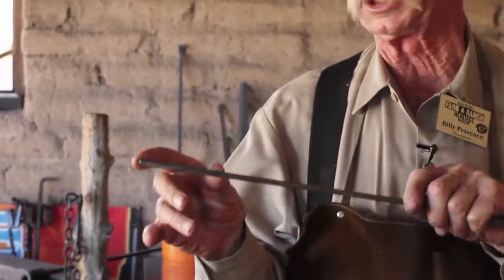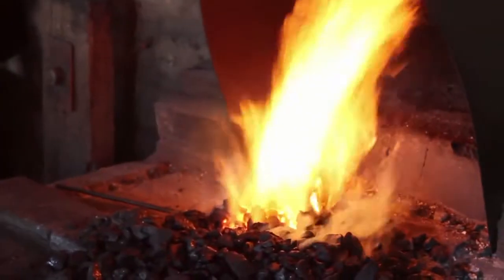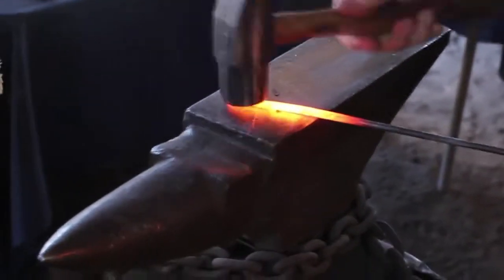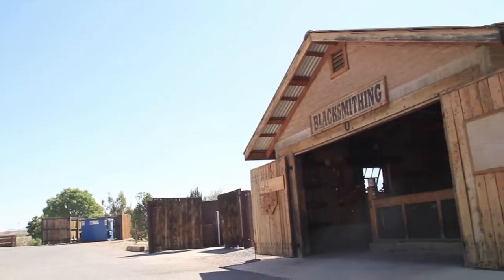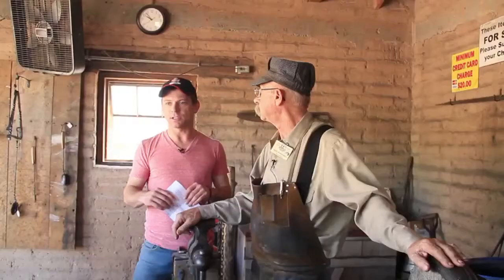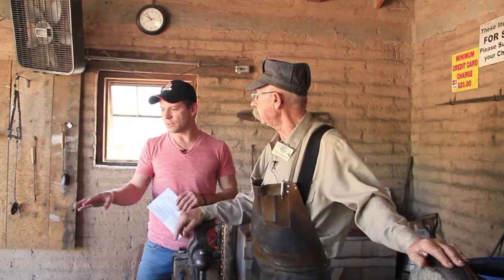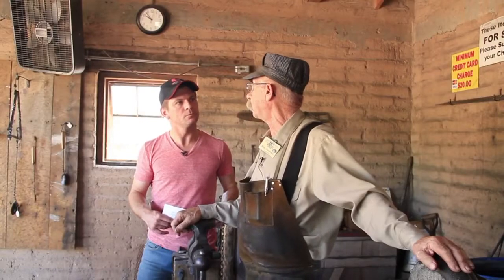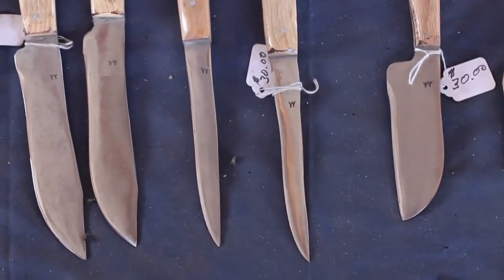Culture Pass Challenge - Farm & Ranch Blacksmithing